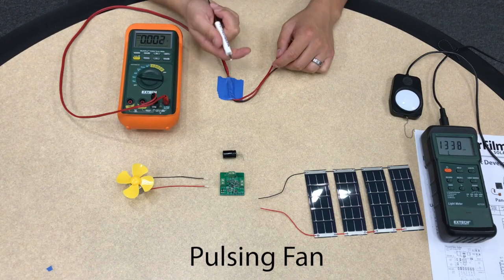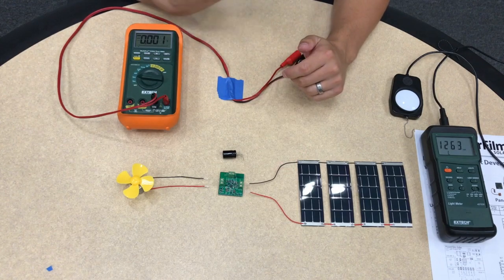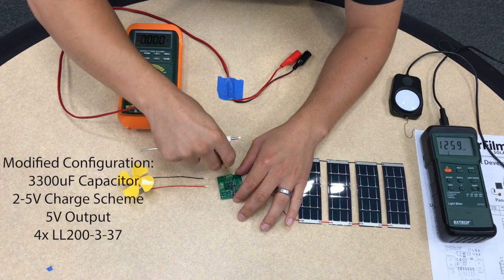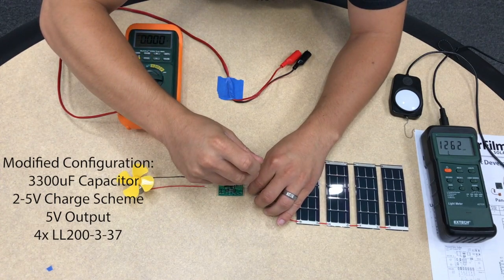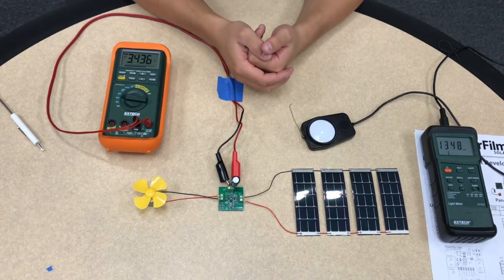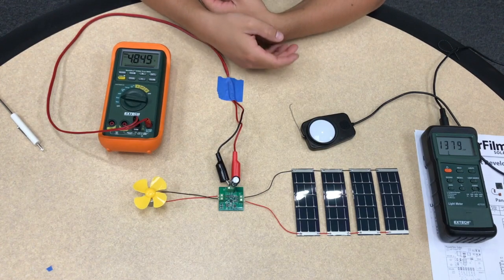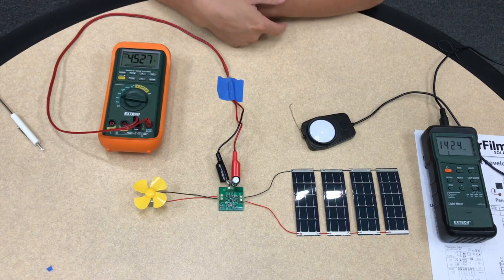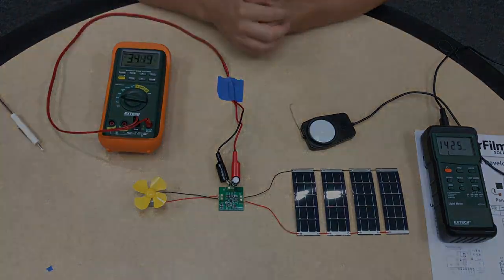Indoor Solar Powering A Pulsing Fan Demo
PowerFilm's Research and Development Engineer, Sam Jones, demonstrates the Low-Light Solar Development Kit powering a pulsing fan.